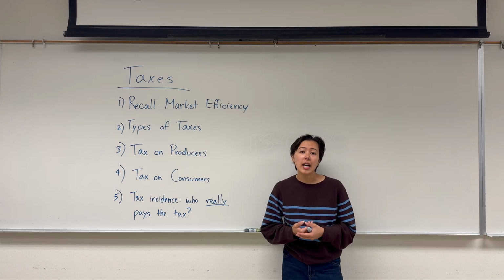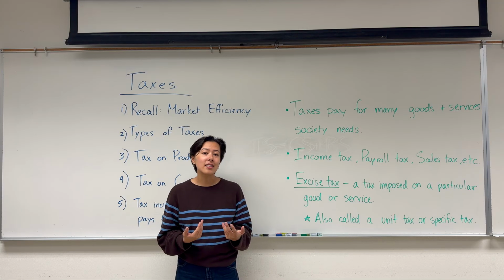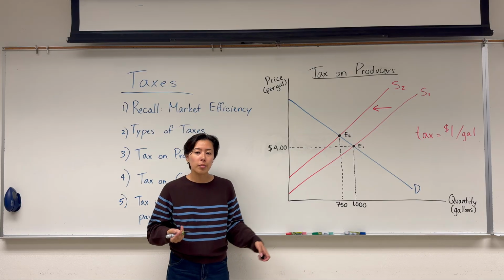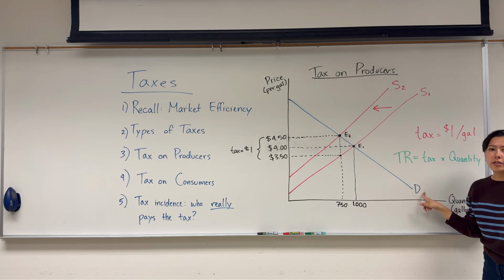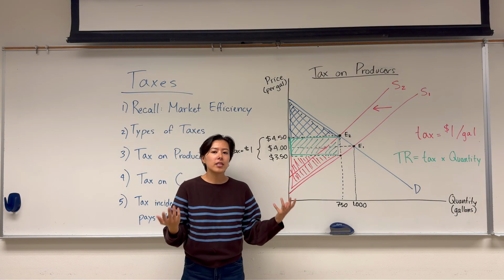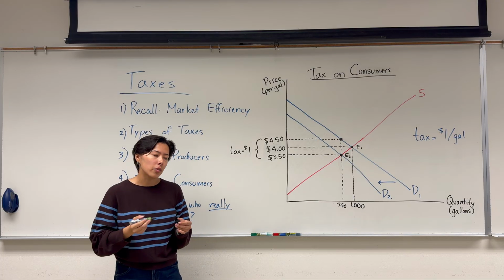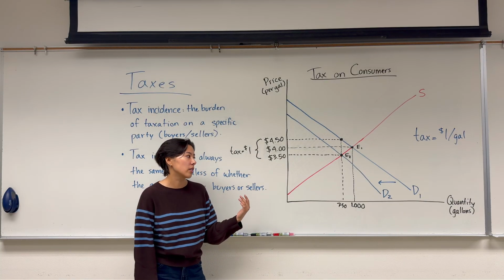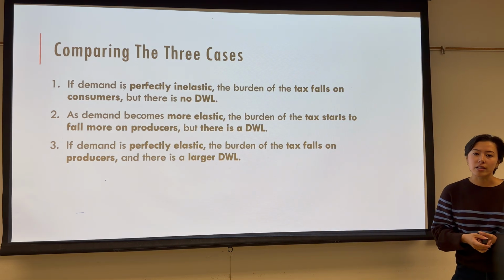Taxes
In this video, we analyze the effects of an excise tax on equilibrium, welfare, and efficiency. We discover that the effects of a tax are the same, regardless of whether consumers or producers are taxed directly. We define tax incidence and discuss how the elasticity of demand impacts tax incidence and the size of the deadweight loss.